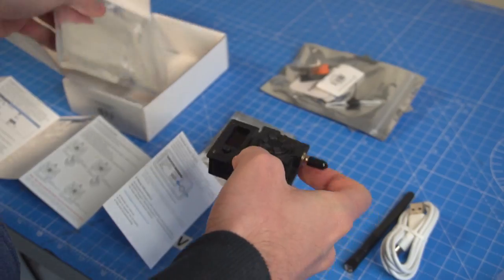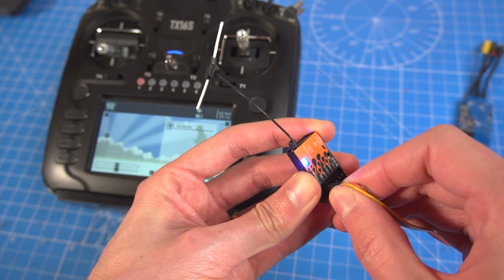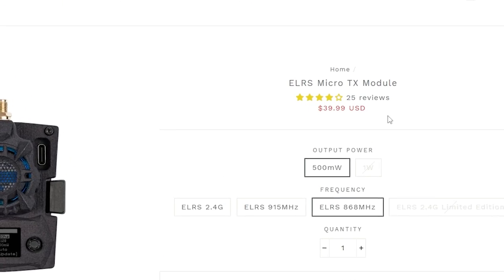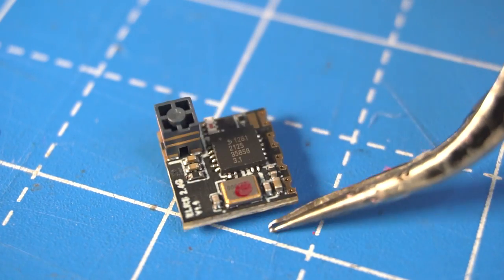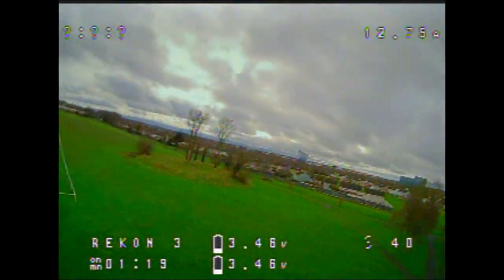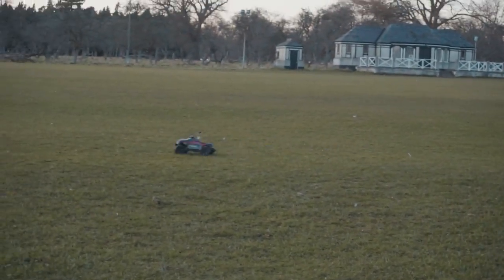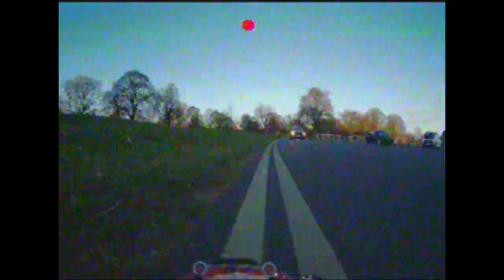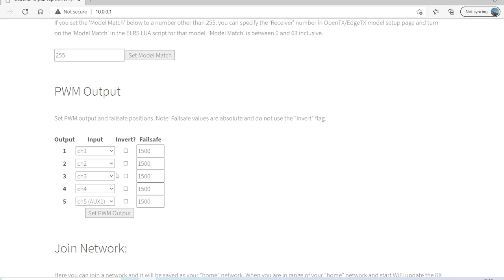Reach 100 Km under $100 | Long range receivers and new cheap ELRS module - BetaFPV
Very affordable long-range products, using the free project Express LRS.

The 1W TX has the following features:
★ Frequency of 2.4GHz, supporting 25mw 50mw 100mw 250mw 500mw 1W,.
★ Built-in cooling fan + heat sink for long working hours.
★ Limited new version appearance, better lighting effect, and we also encourage customers to DIY their own appearance!
★ Supporting DIP switch, easier to update firmware and operate functions.
★ Backpack function.

Lite receiver, there are both the Tower SMD ceramic antenna and the Flat SMD ceramic antenna version. The Flat antenna has only a height of 3mm, it is a better choice for those who are looking for small-sized receivers that can save up more space.
Here is the specifications:
★ Weight: 0.47g (with Tower SMD ceramic antenna), 0.53g (with Flat SMD ceramic antenna)
★ Size: 10mm*10mm*6mm(Tower antenna), 11mm*10mm*3mm(Flat antenna)
★ MCU：ESP8285
★ Telemetry power: 17mW
★ Frequency bands (Nano receiver 2.4G version): 2.4GHz ISM